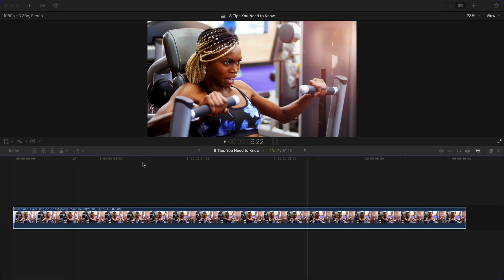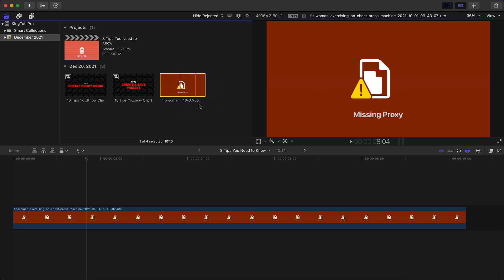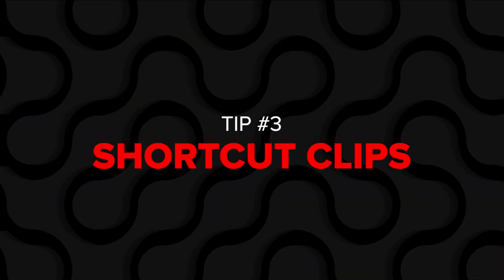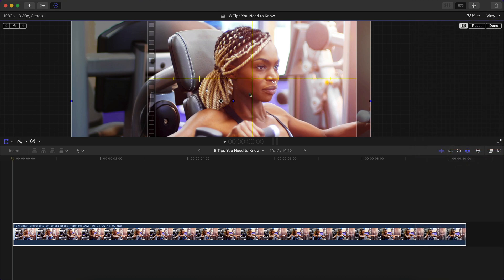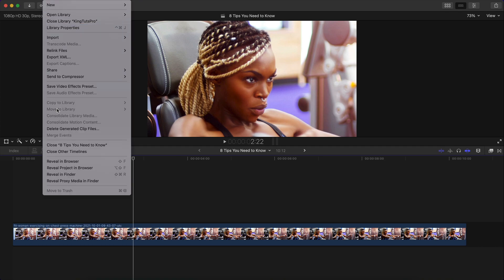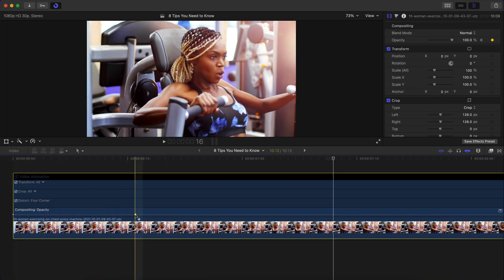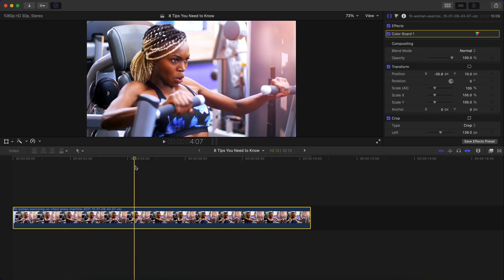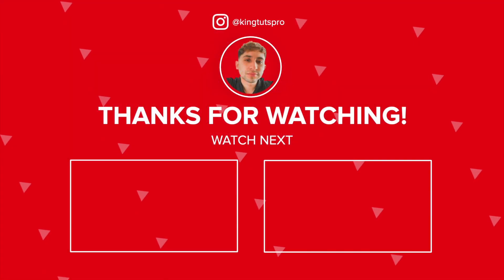8 Simple Editing Tips for Final Cut Pro X Effects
You're probably not using these 8 simple editing tips for Final Cut Pro X effects. For anyone looking to speed up their workflow this tutorial will cover 8 tips and tricks on video editing effects. Speed up the amount of time you take to create effects for a youtube video in 2021!

Unlock 7.2 Million+ Assets and Save 50% Any Annual Subscription Today!

Timestamps
0:00 Intro
0:39 Tip #1 - Create Proxy Media
2:18 Tip #2 - Shortcut Effects
3:24 Tip #3 - Shortcut Clips
4:06 Tip #4 - Quickly Find Clips
4:38 Tip #5 - Horizon View
6:29 Tip #6 - Save Frames for Thumbnails
7:36 Tip #7 - Adjust Keyframes Fast
9:10 Tip #8 - Create & Save Presets